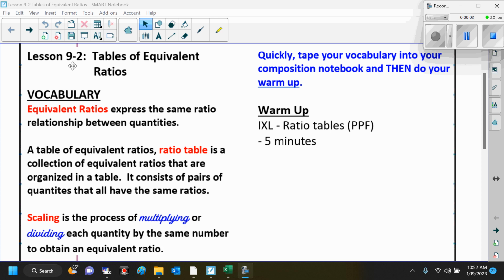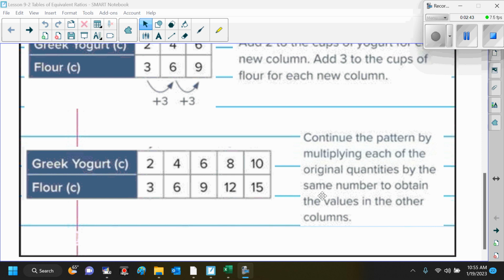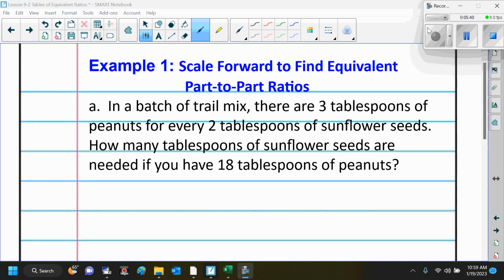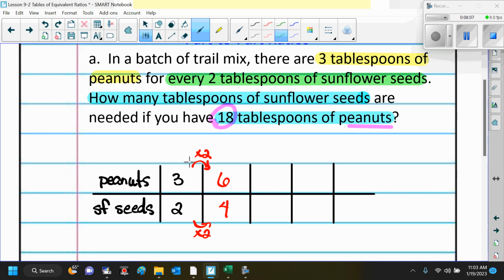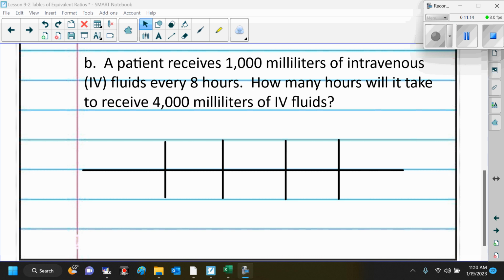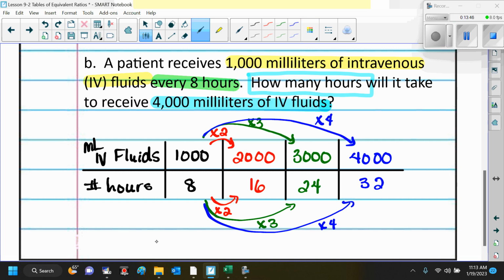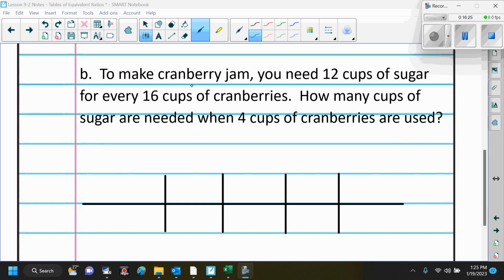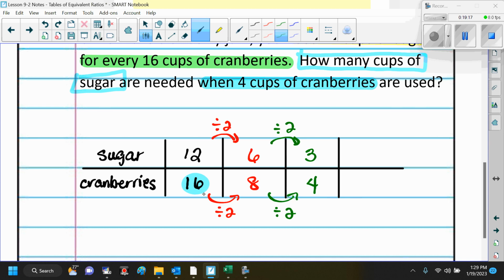Lesson 9 2 Part 1 Tables of Equivalent Ratios